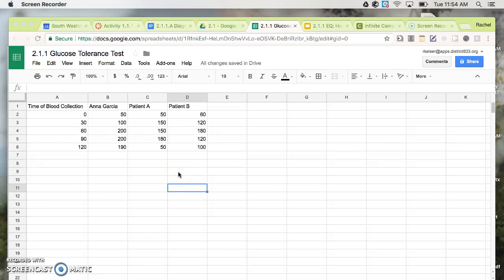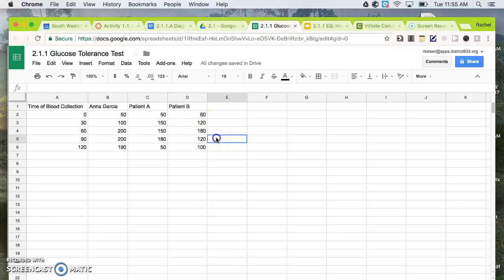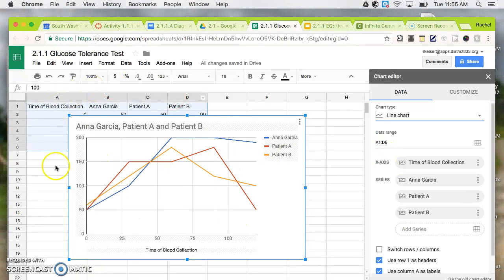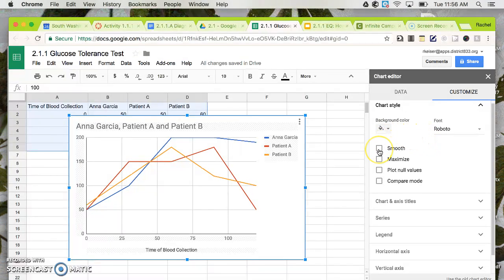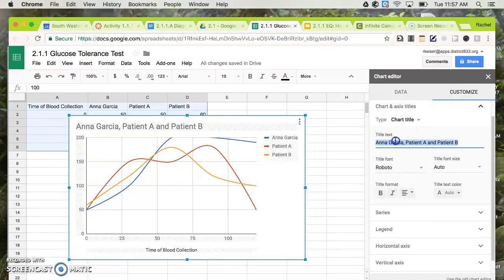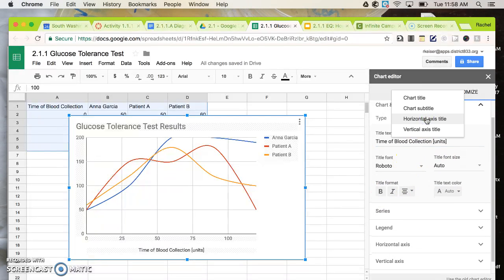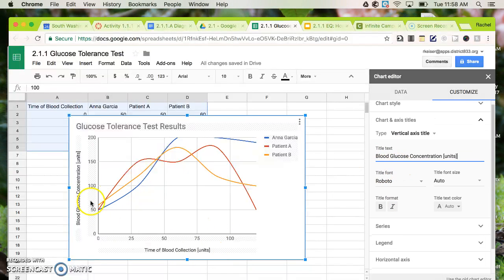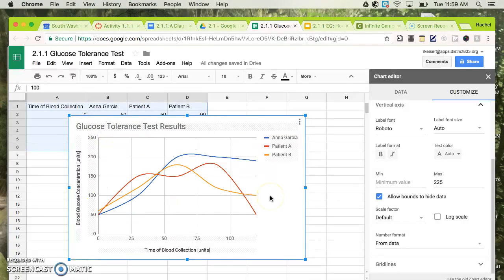How to Make a Graph in Google Sheets